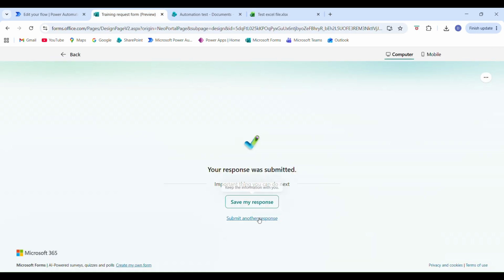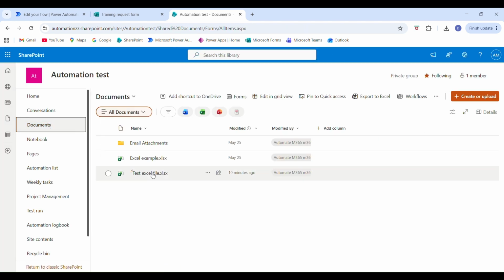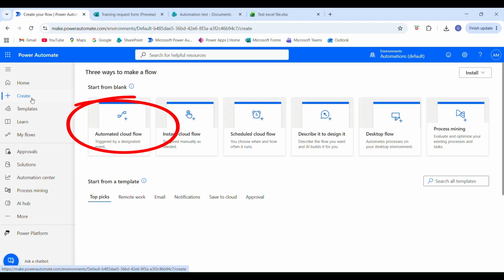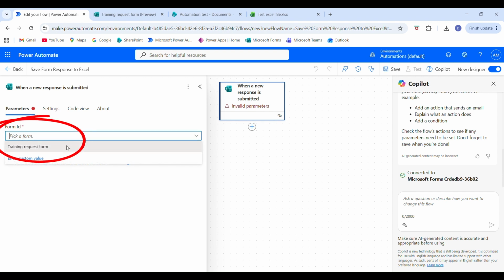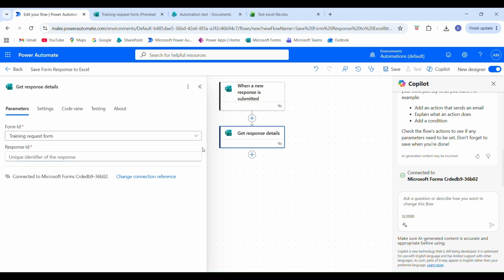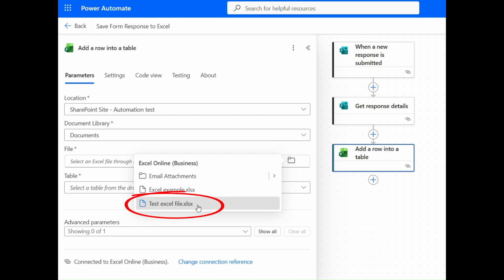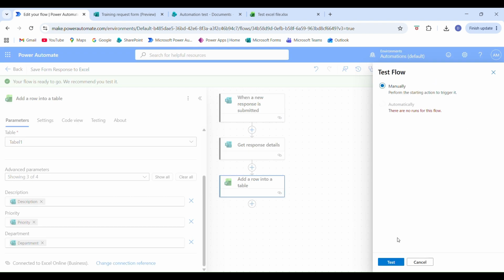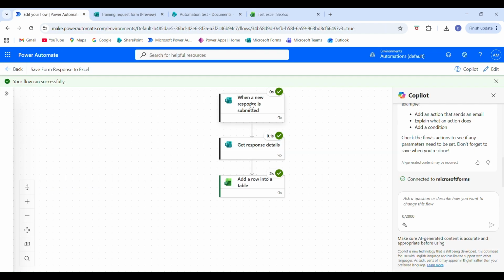How to Save Form Responses to Excel Automatically with Power Automate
In this tutorial, you will learn how to use Power Automate to automatically save Microsoft Forms responses to an Excel file stored on SharePoint. Every time someone submits your form, a new row is added to your Excel table without any manual work.
Here is what you will learn in this video:

- How to create an automated cloud flow with the right trigger
- How to configure the trigger and retrieve form answers using Get response details
- How to map form data to Excel columns using the Add a row into a table action
- How to connect your Excel file and table from SharePoint
- How to test the flow and verify that data is saved correctly

00:00 Introduction
00:37 Create a new flow in Power Automate
00:55 Configure the trigger
01:08 Add the Get response details action
01:29 Add the Add a row into a table action
01:56 Save and Test the flow
02:20 Outro